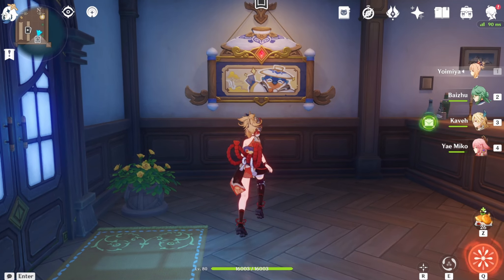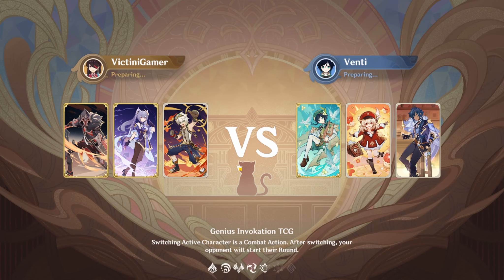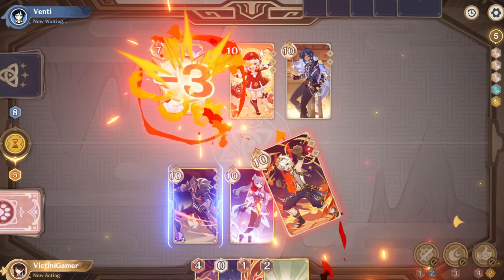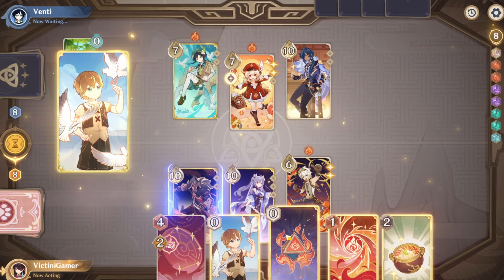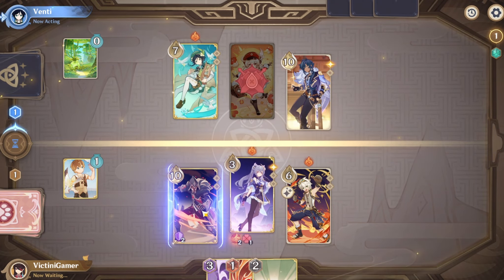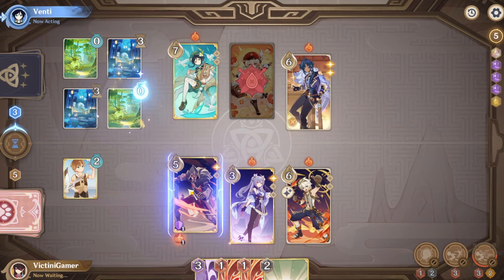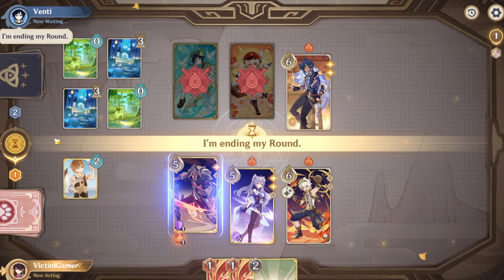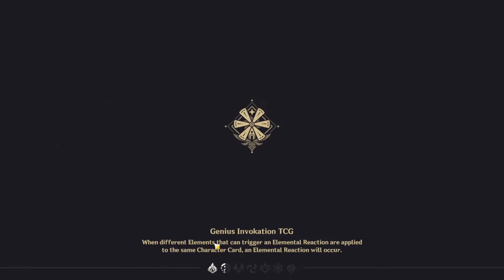Vs. Venti - Genius Invokation TCG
I face off against Venti in Genius Invokation TCG.

Lightning, Grass, & Psychic Club - Pokémon Trading Game (GBC)
Club Master Duel - Pokémon Trading Game (GBC)
Get Master Medal - Pokémon Trading Game (GBC)